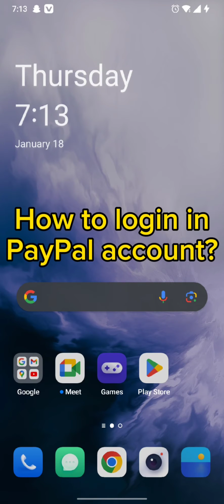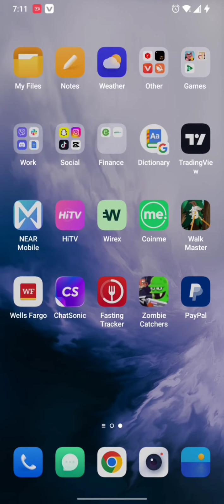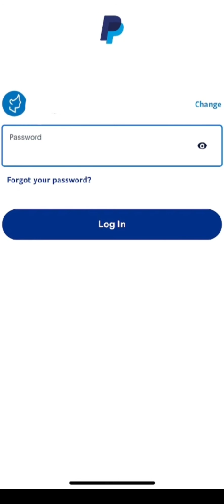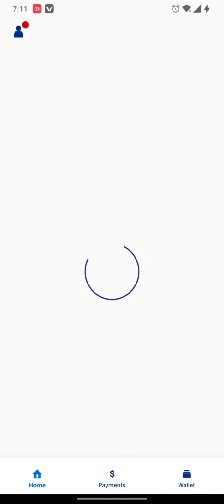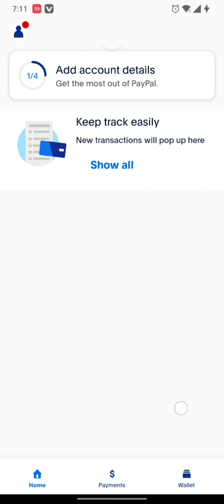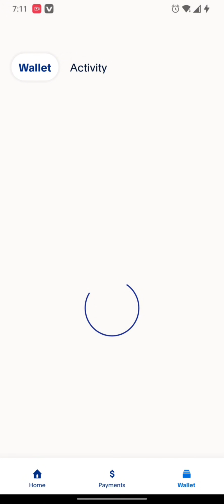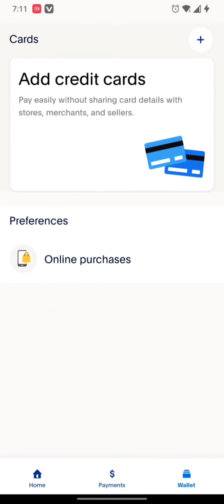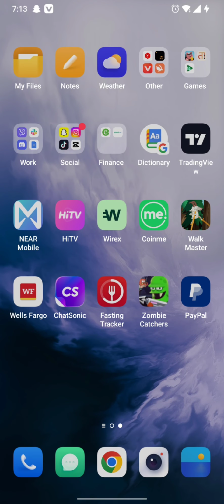How to Login to Your PayPal Account 2024? PayPal Account Sign In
Navigating the PayPal login process is a breeze with this easy-to-follow tutorial. Learn the steps to securely access your PayPal account and manage your transactions effortlessly.